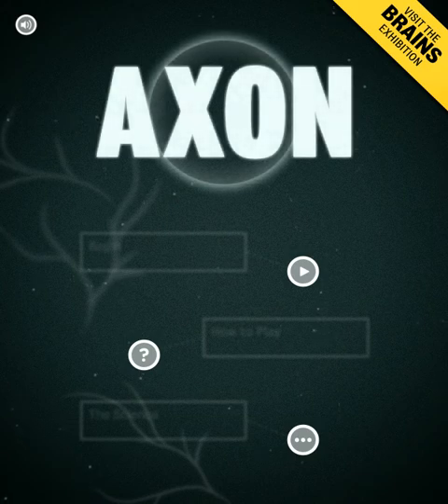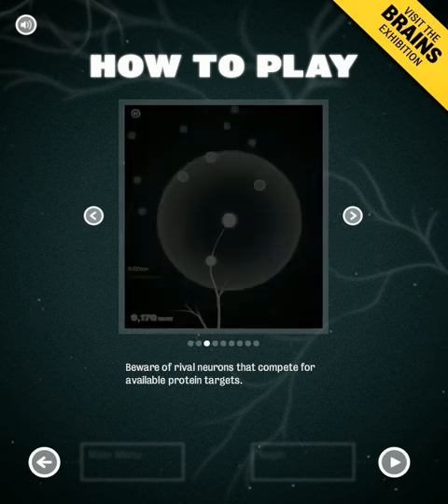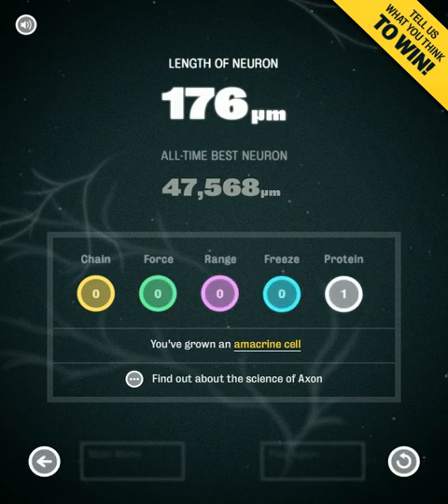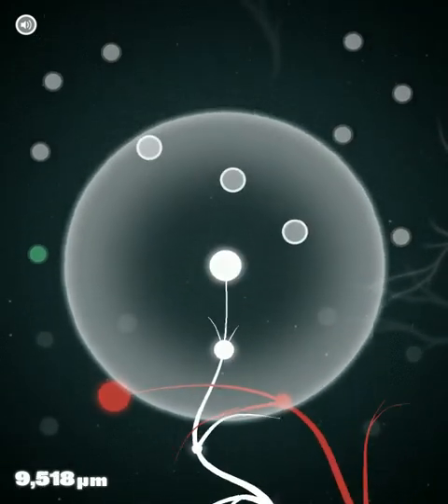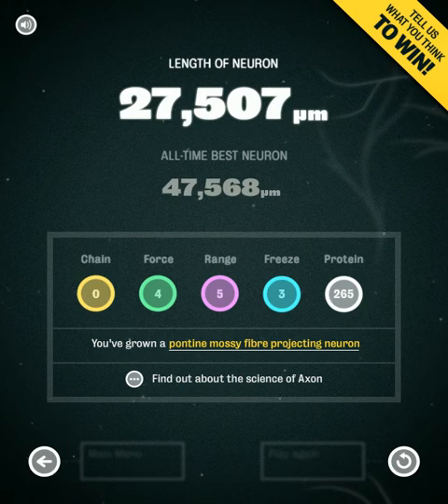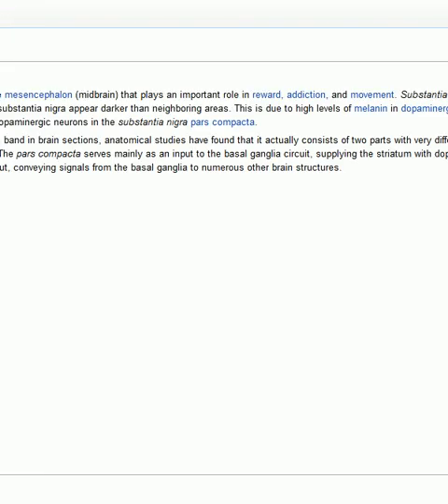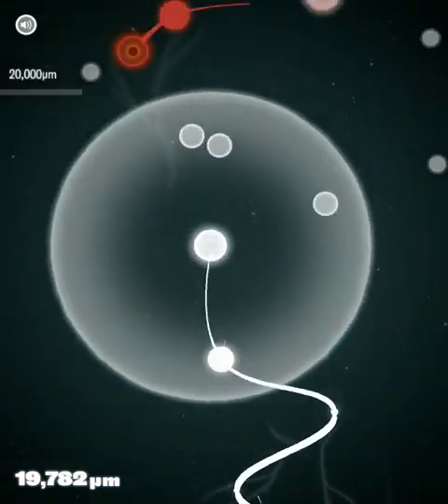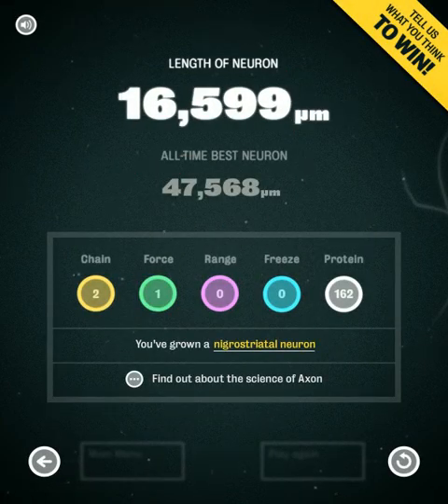RTW One-Off #2: Axon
Lots of links involved here, so pay attention!

Go figure—two games later, I beat my record by an astounding margin, coming in just shy of 80,000 micrometers
That was good enough for my neuron to be a Purkinje cell

I learned about this game from the (now daily!) Sawbuck Gamer feature on the AV Club's new gaming website, The Gameological Society
Bookmark this website NOW. It is going to melt the face off of video game journalism. This is like a wet dream of mine come true.

It's an absolute blast.